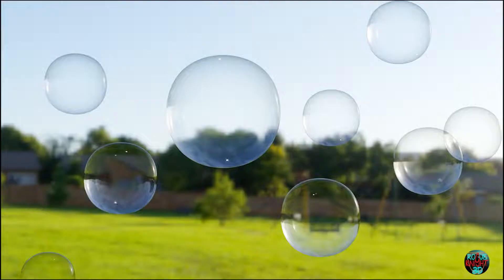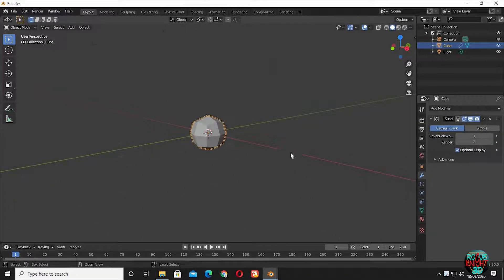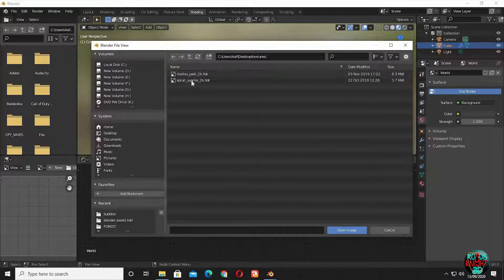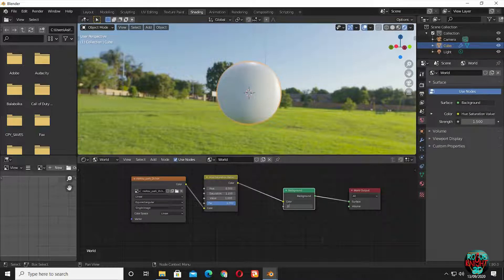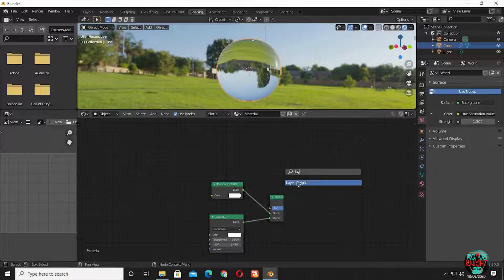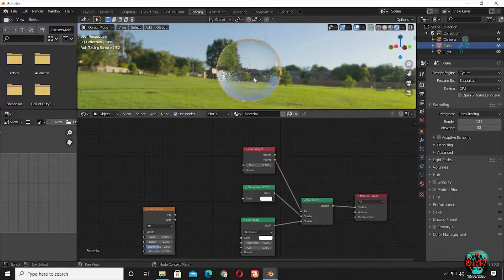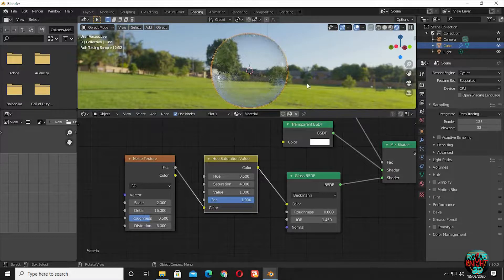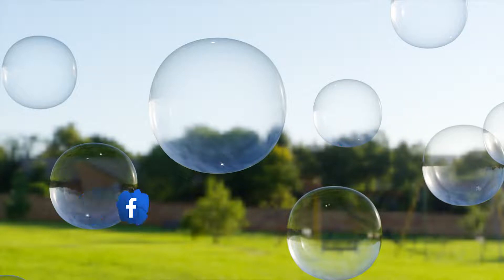Blender Bubble Tutorial || How to make Realistic Bubbles in Blender 2.9 in less than 4 minutes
In this blender tutorial, we will learn how to make realistic bubbles in blender 2.9  in less than 4  minutes. This blender tutorial is so easy to follow that any new blender beginner can also follow along easily this blender tutorial, we will create a mesh and then all of the process of making bubbles in blender will be done in the blender shader editor, If you like the video then please like the video and subscribe, and if you want to support then you can follow me on Patreon and gumroad

Acer Led:
Acer G246HL Abd 24-Inch Screen LED-Lit Monitor

My Computer specifications:

Windows 10:

Mother Board:
GIGABYTE B660M GAMING X AX DDR4

Mouse:
MSI Clutch GM20 Elite Gaming Mouse

Keyboard:
Logitech K350 Wireless Wave Ergonomic Keyboard

Head Phones:
BENGOO V-4 Gaming Headset